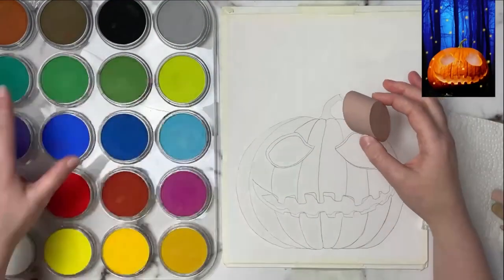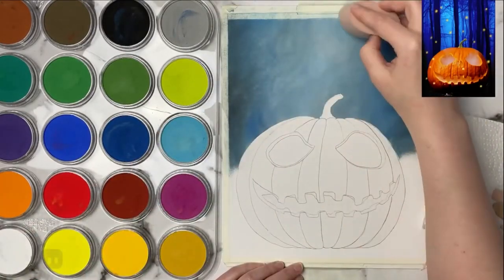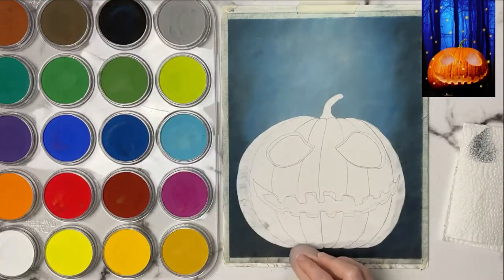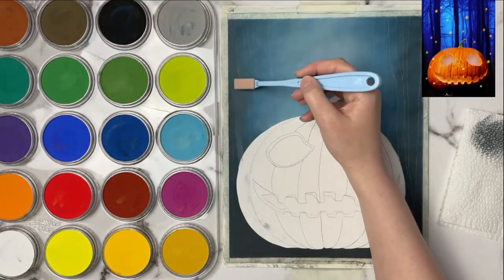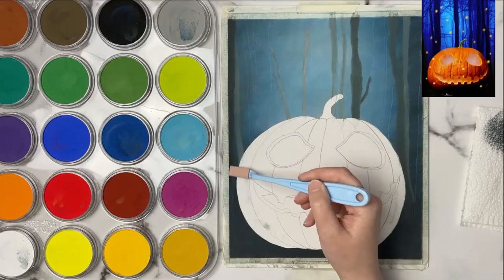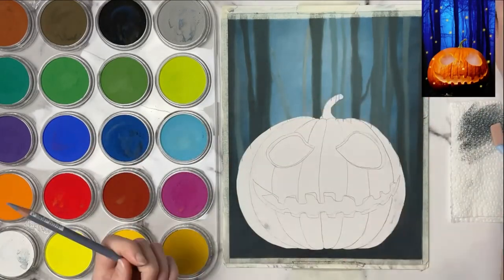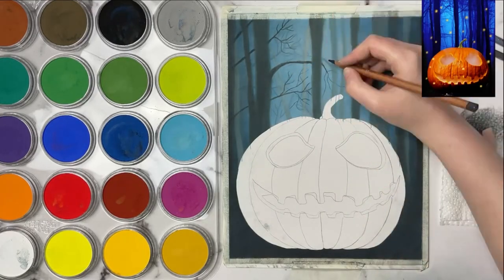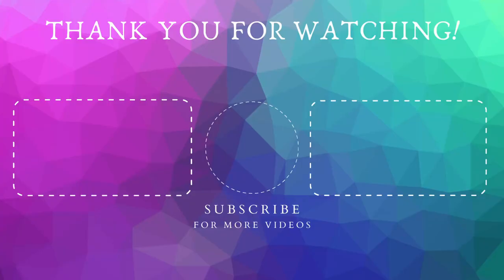Tips On How To Use Pan Pastels & Create A Pastel Background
In todays video I will giving you some tips and tricks how to use pan pastels to create a background and how to get your sketch over top of them once the y our down. I will also be using pastel pencils for finishing touches with the background.

Supplies Used:
PastelMat (any color is ok, but not too dark or the orange pumpkin won't pop too much)
Sofft tools (sponges to use with the pan pastels)
Pan pastels (I use the basic 20 set and mix the colors I need)
masking tape if you want to tape your paper down
Glassine paper (no smudge paper, you can use a clean piece of paper if needed)

Pastels
20 pure colors pan pastels
10 pan pastel trial set
Sofft tools
Pastelmat paper
CANSON Mi-Teintes Pastel Pad

Watercolors
Winsor & Newton Cotman watercolors
Winsor & Newton Professional

naomic art
NaomiC Art
naomicart